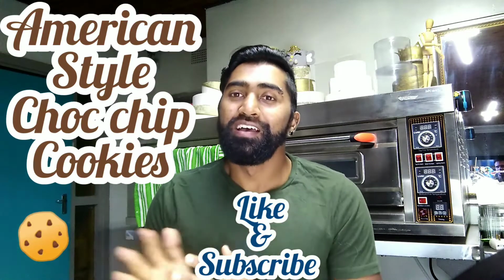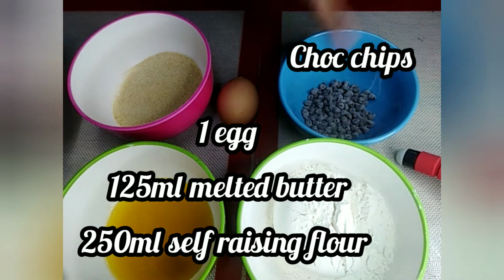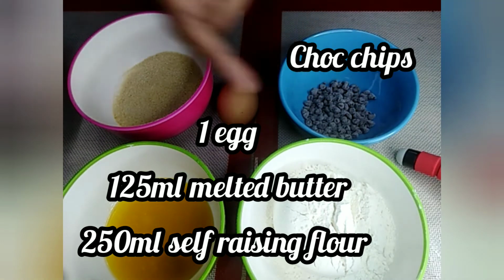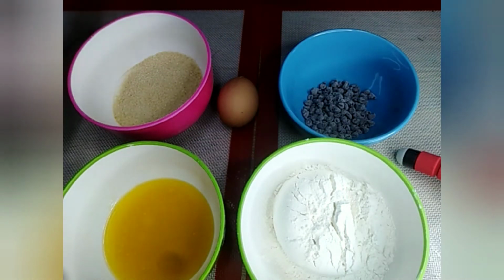American style chocolate chip cookies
Quick and easy, tasty Choc chip cookies